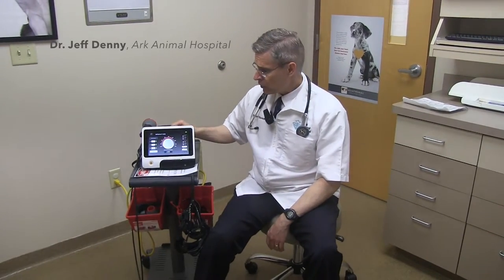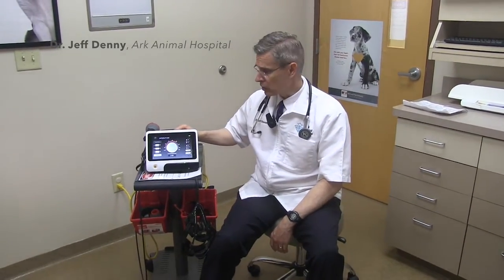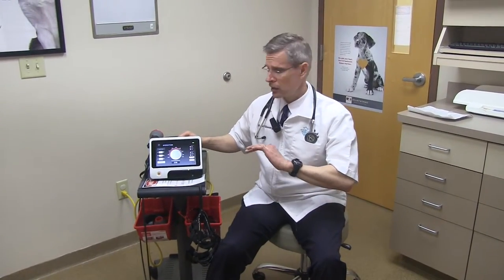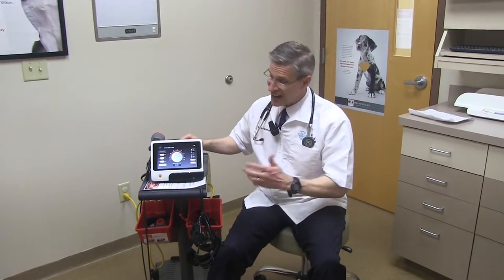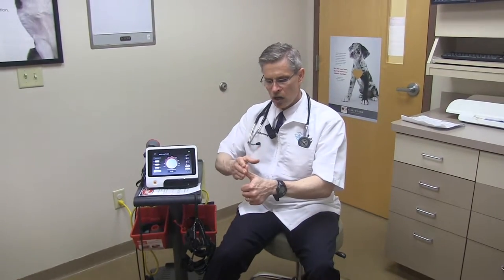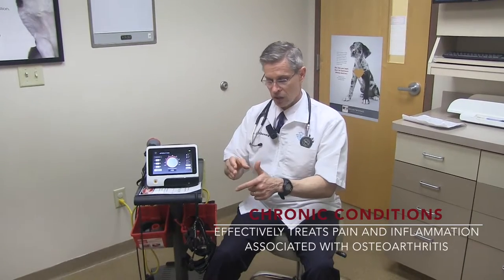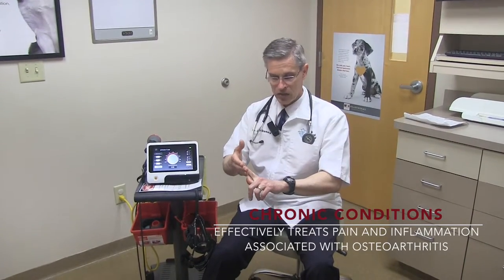Practical Laser Therapy Applications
How are Companion Therapy Lasers commonly used in veterinary practice? Dr. Denny reviews some of the most practical applications he's encountered.

All rights property of LiteCure, LLC.